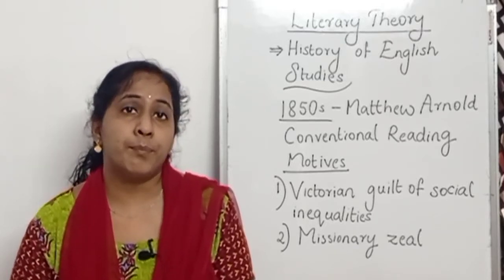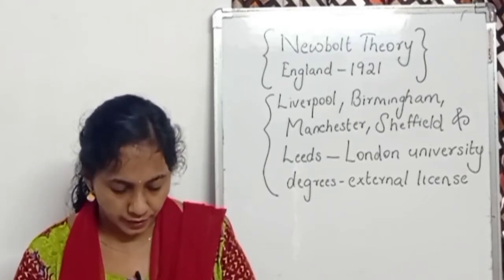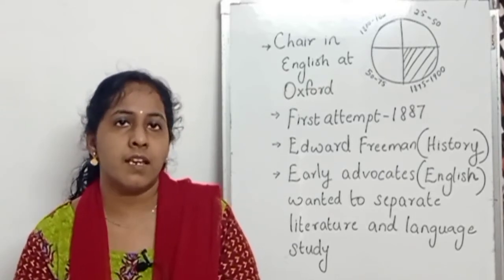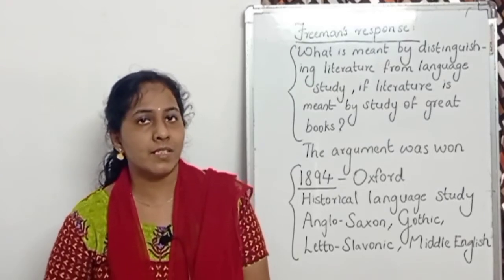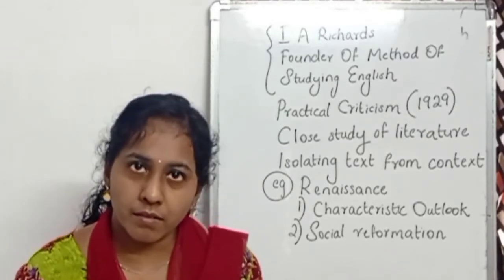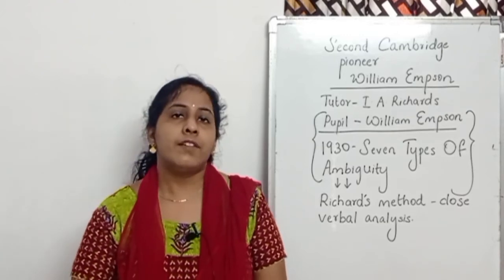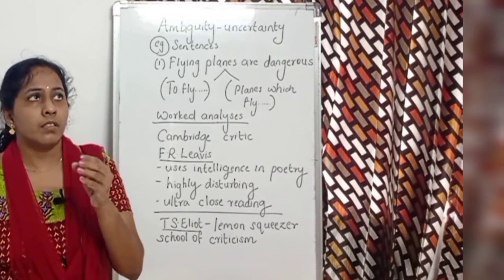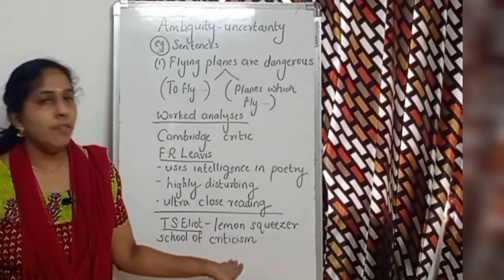S5 , BA English , Literary Theory , Liberal Humanism , Class 6 ,Mrs Sheeja Janardhanan